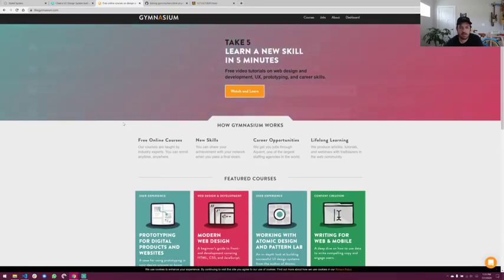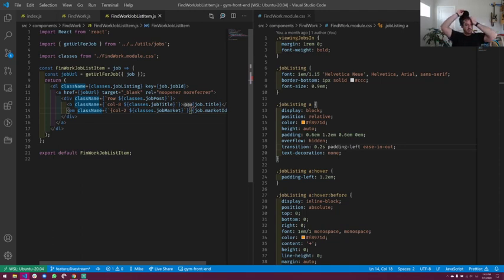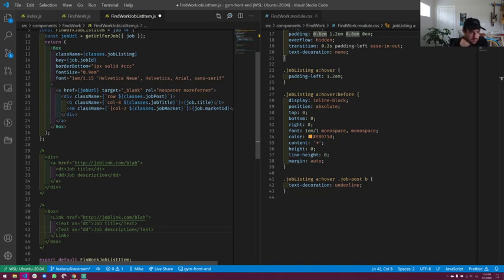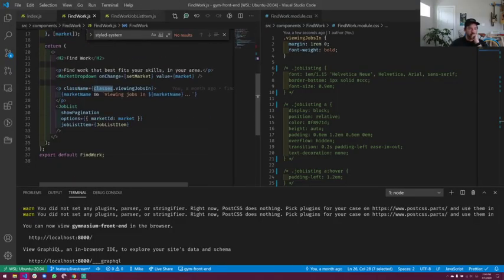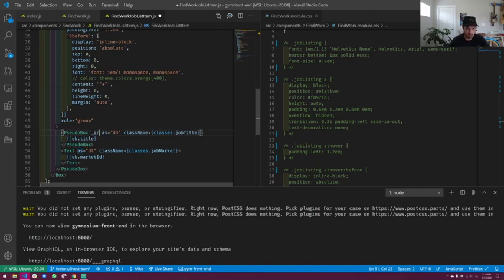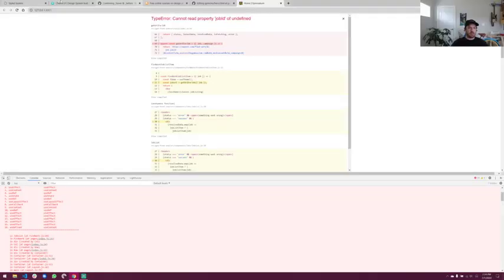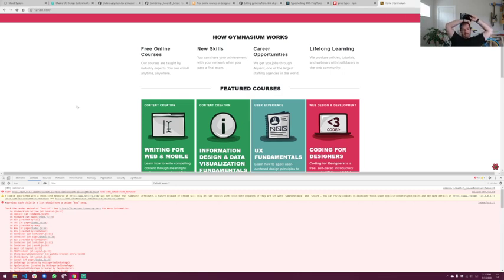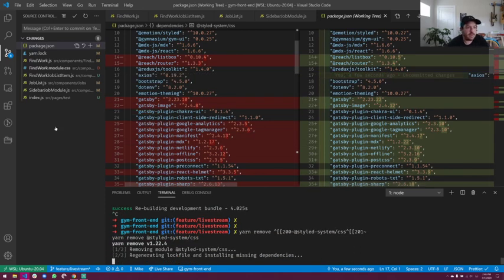LIVE CODING NOW: Animations and other CSS trickery with Chakra UI